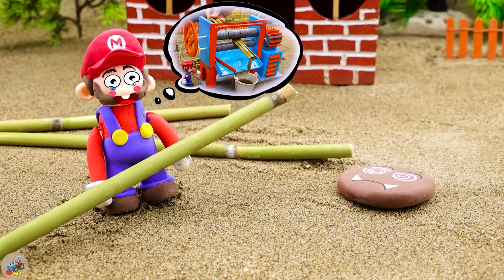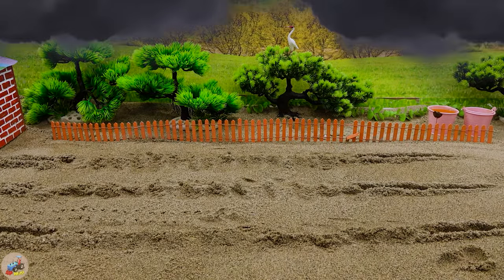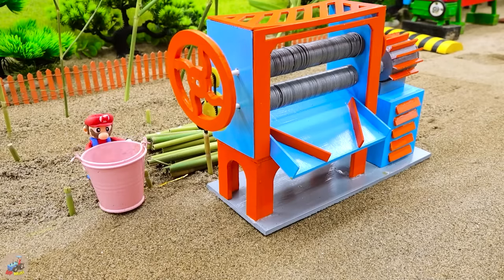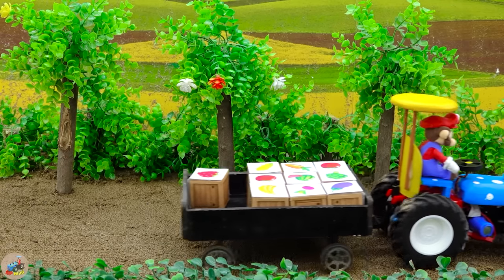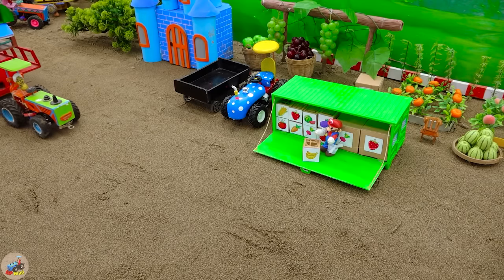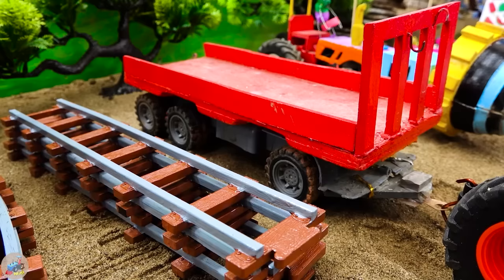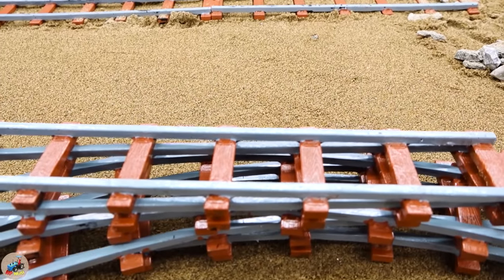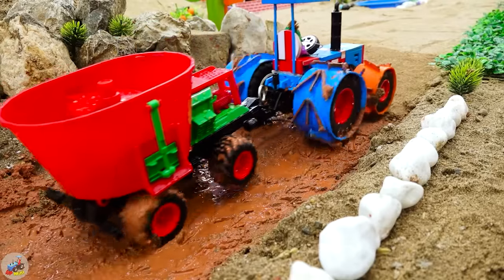Top diy tractor making Sugarcane Juice Machine | diy Chainsaw Digs Holes for Planting Farm | HP Mini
00:00:00 Top diy tractor making Concrete Drilling Machine | rescue diy Fire Truck stuck in Concrete
00:03:38 Diy tractor mini Bulldozer transporting Tomatoes | diy mini Grinder Machine making Ketchup
00:07:24 Top diy tractor making Garden Raise and Lower Automatic | diy Strawberry Garden in the Sky
00:11:44 Top diy tractor making mini Asphalt Road Construction | diy Crossroads Traffic for Train #2
00:15:49 Top diy tractor making mini Barn Cattle Construction | DIY mini Barn with Concrete Pillars
00:20:28 Top diy tractor making mini Fire Truck | diy fire truck rescues tractor transport firewood
00:24:22 Top diy tractor making mini Concrete Cable-Stayed Bridge | diy mini Bridge for trains
00:30:28 Top diy tractor making mini crane repair railways | Trains Fill Crater Falling Meteorite
00:35:26 Top diy tractor making mini New Style Juice Machine | diy mini Bottled Soft Drink machine
00:39:57 Top diy tractor making mini Public Telephone Station | DIY mini Concrete Phone Booth
00:44:32 Top diy tractor making mini house construction | diy mini house with concrete & mini brick
00:48:41 Top diy tractor making mini bulldozer repair railways | agricultural product packing machine
00:52:43 Top diy tractor making mini Water Truck for Watering Plants | diy grow super spicy chili
00:57:26 Top diy tractor making mini Wind Turbines Electricity | diy Generate Electricity from Wind
01:02:13 Diy tractor making mini grape juice machine | DIY Bricks Overbridge for Tractor & Train
01:07:06 Diy tractor making mini Marble Run HABA Slope Transport Fruits | diy New Plowing
01:11:41 Diy tractor making mini Restaurant Concrete | rescue diy Tractor transporting Cow
01:16:40 Diy tractor making mini Rice Harvester Machine | diy Planting & Harvesting Wheats
01:20:47 Diy tractor making mini Police find Stolen Parle-G | rescues Police Tractor in Deep Hole
01:25:40 Diy tractor making mini Scissor Lift Up-Down Tractor | Crane rescues Tractor stuck in mud
01:29:24 Diy tractor making bulldozer Rice Threshing Machine | Rescue Heavy Tractor Stuck in Mud
01:34:33 Diy tractor making Concrete Bridge for Train | diy mini tractor transporting Goldfish
01:38:58 Diy tractor making mini Peanut Flour Milling Machine | diy mini Agriculture Machine.

mini tractor
tractor project video
tractor project easy
tractor project motor
tractor project simple
tractor project science
science project banane ka tarika
science project
science project tractor
science project work
science projects for exhibition working model
science project working model water pump
santroyce
school science project water pump
diy tractor
diy tractor machine
diy tractor machine part 3
diy tractor machine part 4
diy tractor machine part 1
diy tractor construction
water pump motor
tanker
how to make petrol pump
how to make petrol pump with cardboard
how to make petrol pump in minecraft
how to make petrol pump construction
how to make petrol pump with paper
how to make petrol pump with lokicraaft
how to make petrol pump model
how to make petrol pump machine
how to make petrol pump licence
petrol pump
petrol pump cartoon
petrol pump kaise khole
petrol pump business plane
petrol pump  tanker
petrol pump tanker unloading
petrol pump tanker fire
petrol pump tanker capacity
petrol pump tanker price
petrol pump tanker installation
petrol pump tank
petrol pump tank dip chart
petrol pump tank cleaning
petrol pump tank capacity
keepvilla
keepvilla tractor
keepvilla tractor video
keepvilla diy
mini creative
minicreative tractor
diy tractor
diy mini tractor